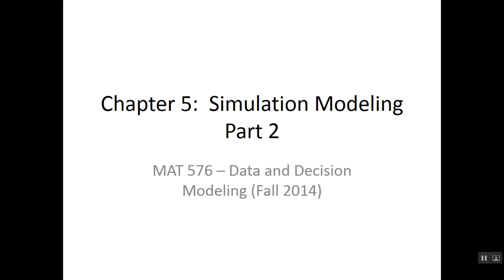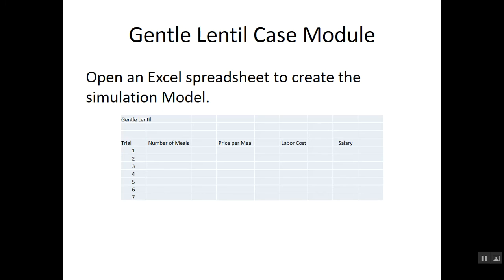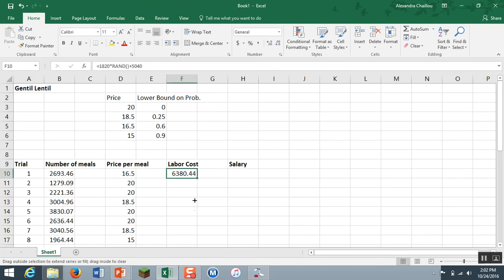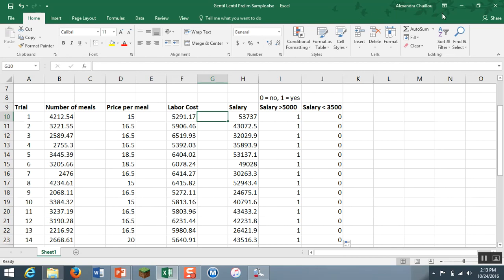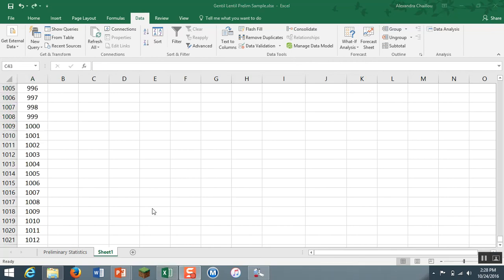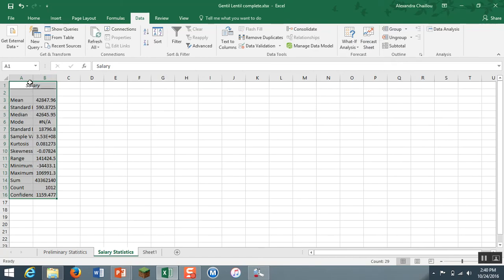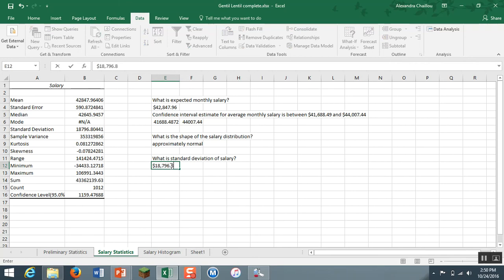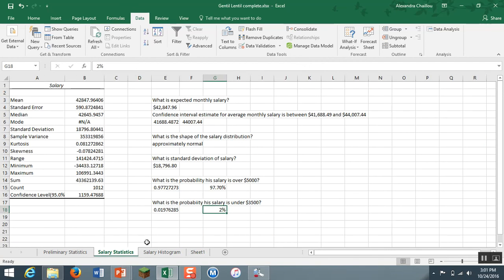Simulation Part 2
This video works the Gentle Lentil Case Module.